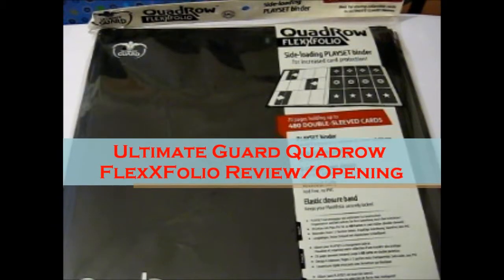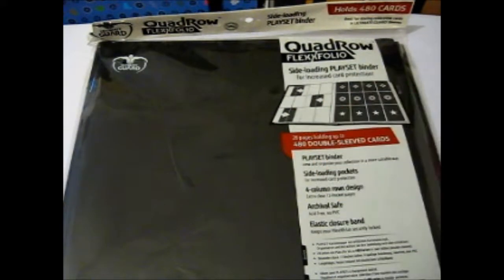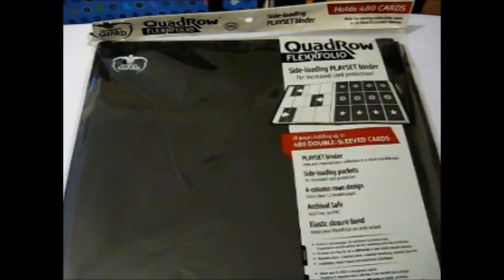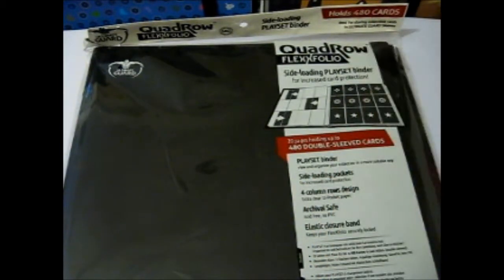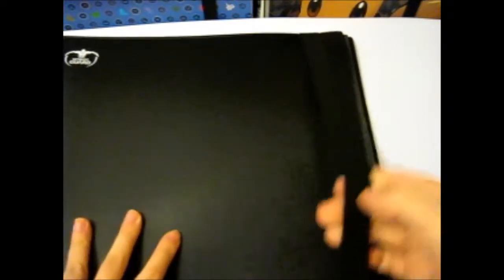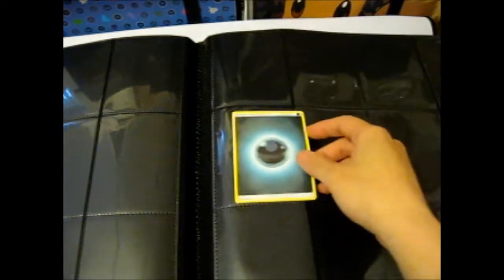Ultimate Guard Quadrow FlexXFolio Review/Opening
Opening of: Ultimate Guard Quadrow FlexXFolio Review/Opening

Yu-Gi-Oh! TCG ~ goo.gl/NR8YLn
Cardfight!! Vanguard TCG ~ goo.gl/d8KWy5
Pokémon TCG ~ goo.gl/kOYqqi
Weiss Schwarz TCG ~ goo.gl/j8DUwn
Luck & Logic TCG ~ goo.gl/OUmHUW
Harry Potter TCG ~ goo.gl/gKMbB8
Random TCG ~ goo.gl/YPyKdq

Box Openings [Not TCG] ~ goo.gl/H3ATuN

Coin Collections ~ goo.gl/4Sc95m

Subscription Boxes ~ goo.gl/bWvAMo

Anime Figures ~ goo.gl/41PZCE

Anime Haul! ~ goo.gl/W9ePdt

Anime Con 2017 ~ goo.gl/TKr8iX

Magic & Might Clash of Heroes Blind Bags ~ goo.gl/mV2yV4

Batman v Superman Blind Bag Opening [HeroClix] ~ goo.gl/B57Ygz

Gaming Videos ~ goo.gl/AxuCYJ

Mail/Box Openings ~ goo.gl/qAfoms

Facebook ~ goo.gl/Z8KuTQ
Twitter ~ goo.gl/Ups67O
Google+ ~ goo.gl/TrRQsl
Google+ Collection ~ goo.gl/wLLnFF
Instagram ~ goo.gl/3lrzKi

~ BUY ~ [Selling to UK Only]
eBay ~ goo.gl/4qBHwQ